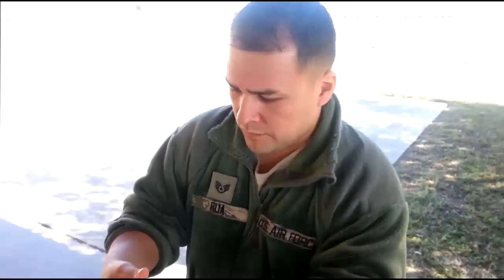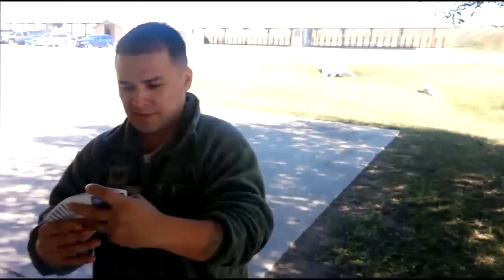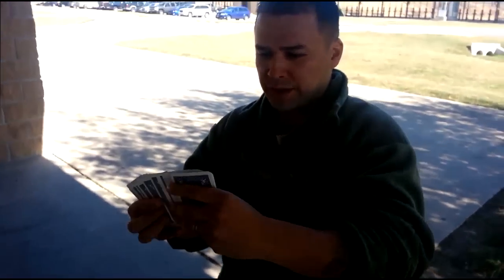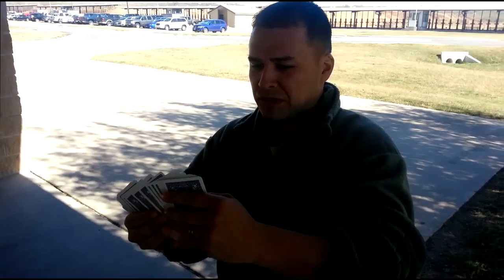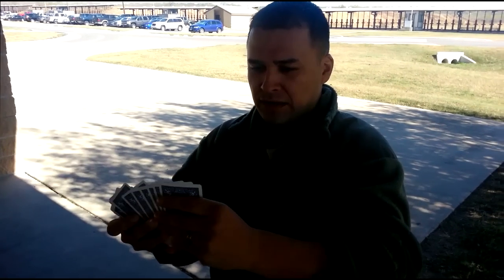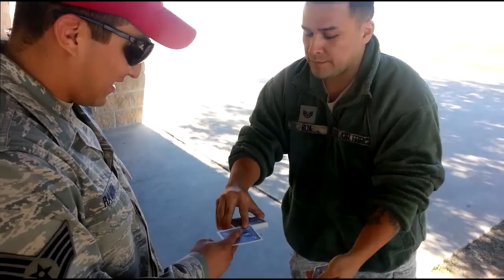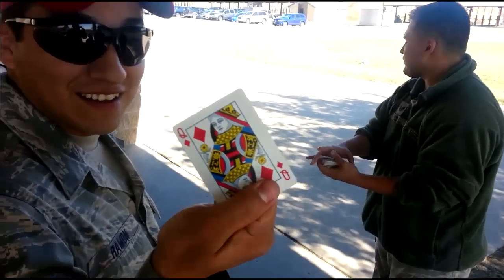Magic: Hold this Ima make them Light up in your hands.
A follow up trick to the match book with a deck of cards.